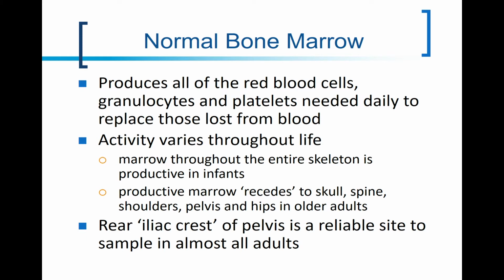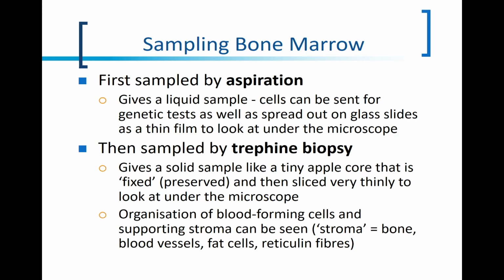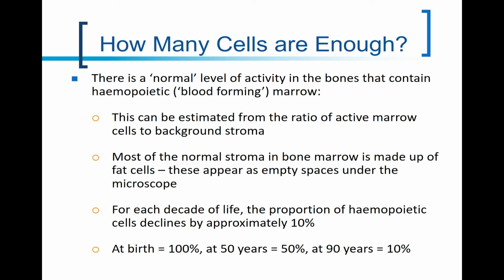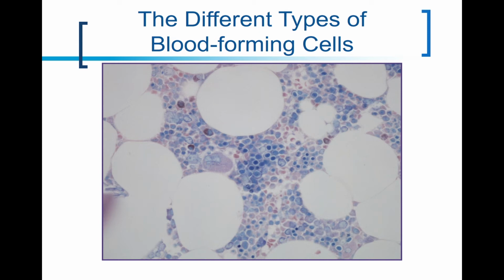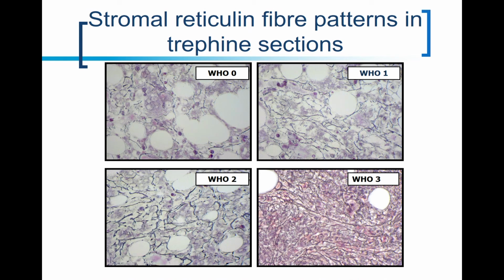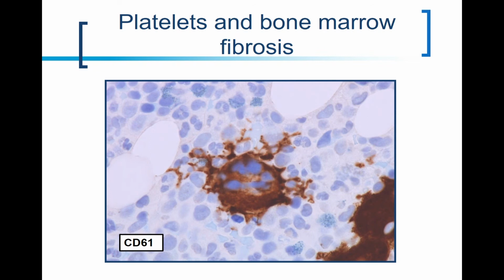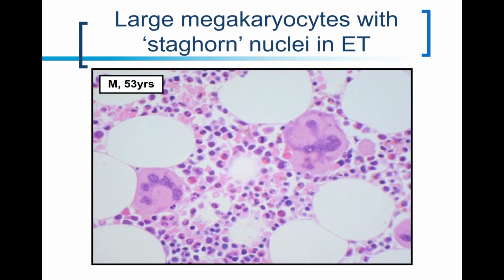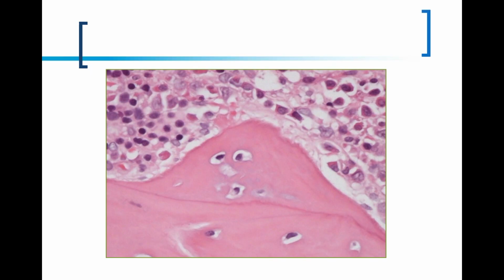Bone marrow: what’s in it and how does it work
Bridget Wilkins, MD, FRCPath from Guys' and St Thomas' Hospital NHS Foundation Trust, London UK presents 'Bone marrow: what’s in it and how does it work'.